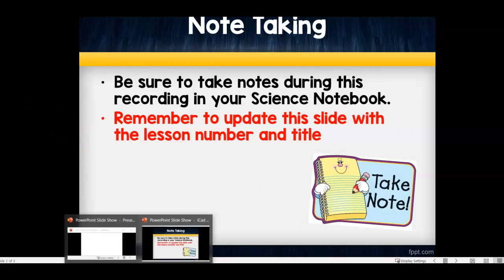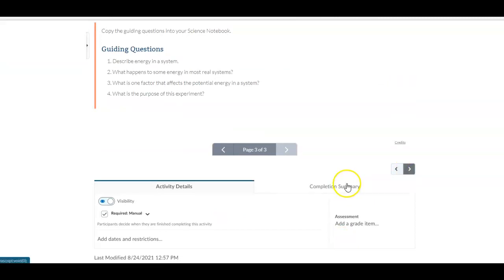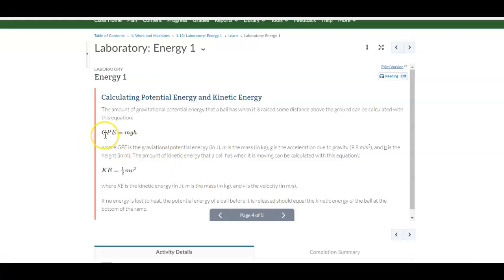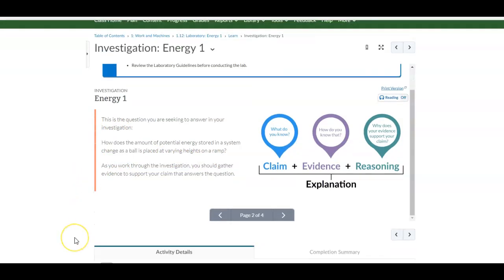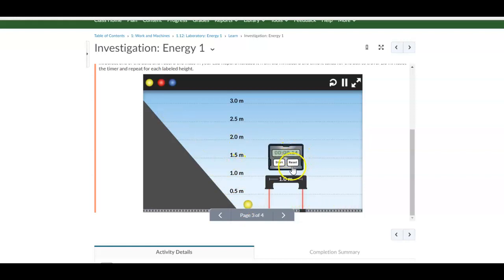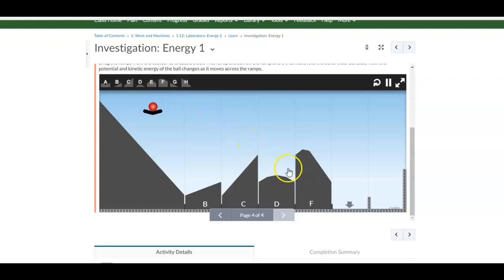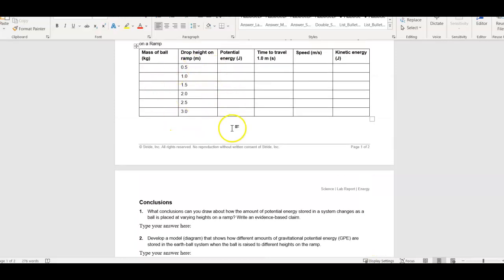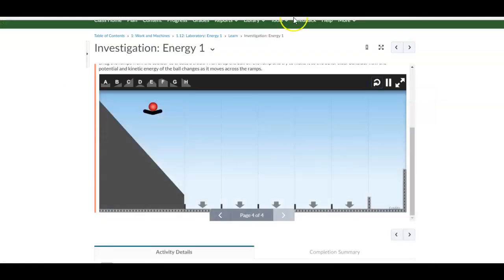1.12 and 1.13 Lab:Energy 1 and 2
This recording was done in 2021.  Please note that some content or questions regarding the lab report may change in time.